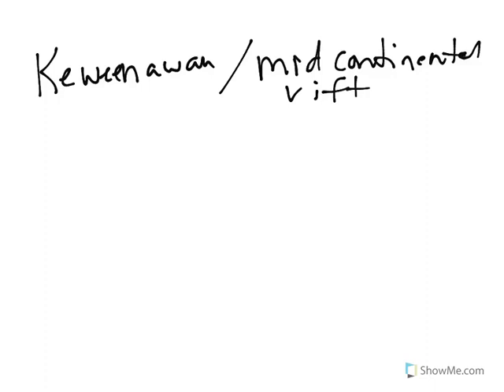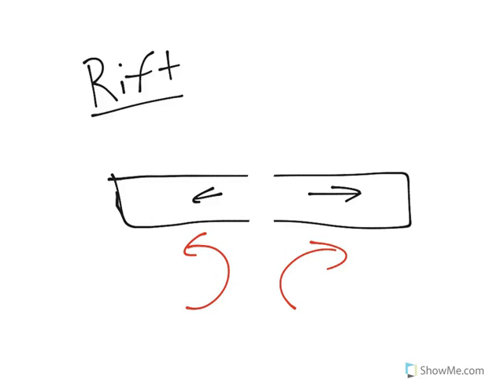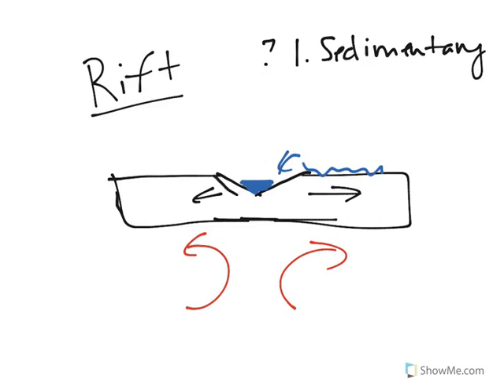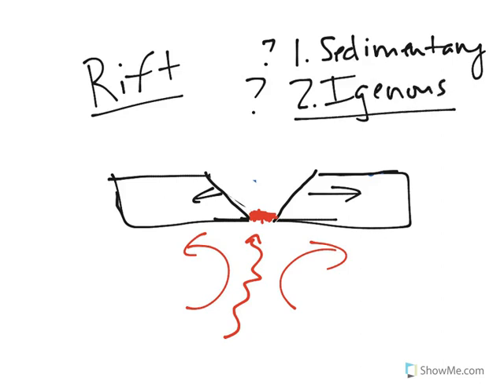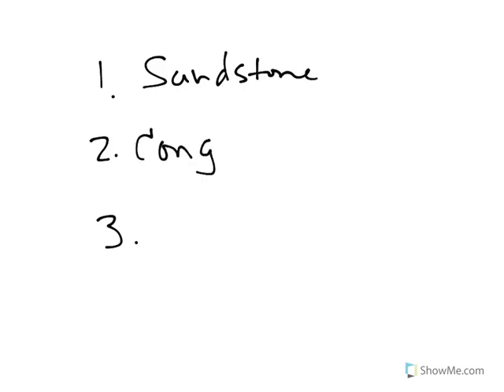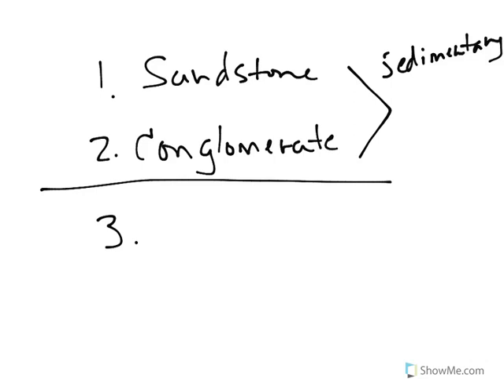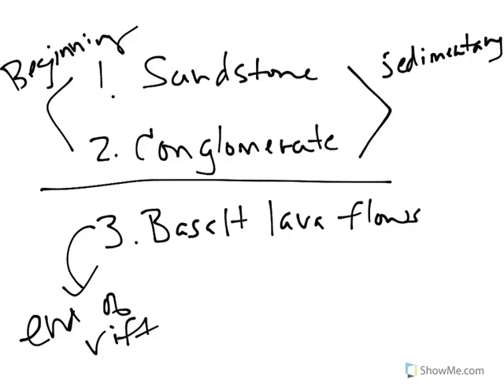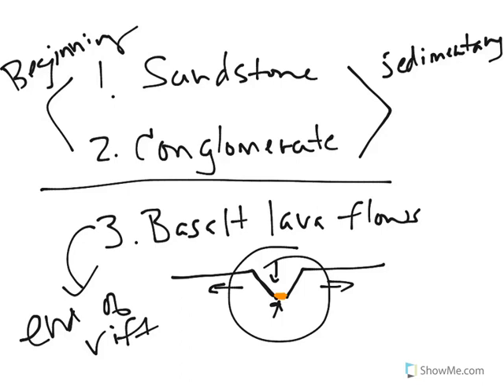Historical Geology: Proterozoic, Keweenan Sequence